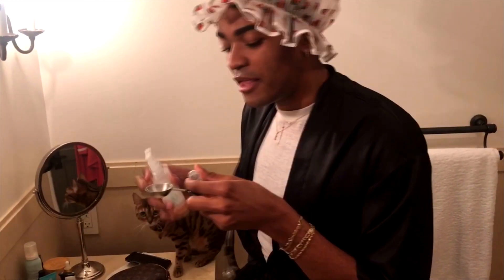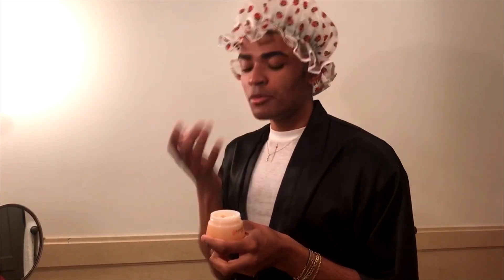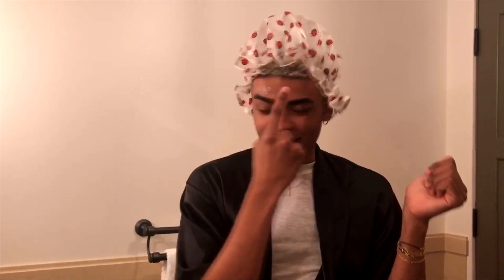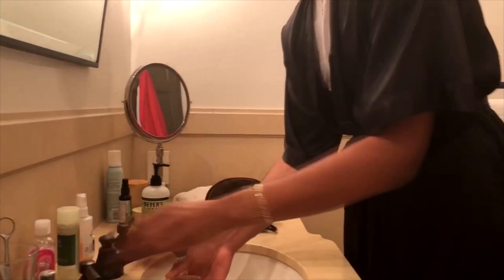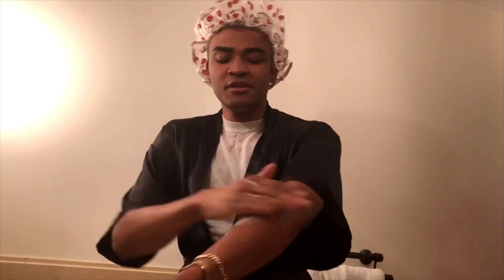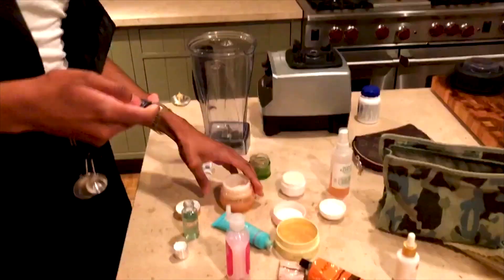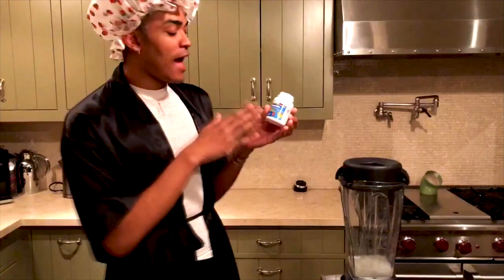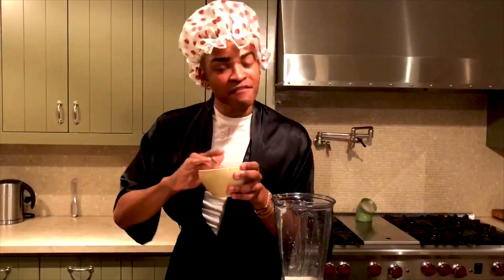Owen's Morning Routine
Here, Owen takes us through his daily morning routine, from how he gets his sun-kissed skin to his power brows.